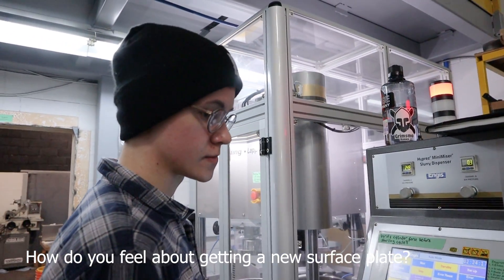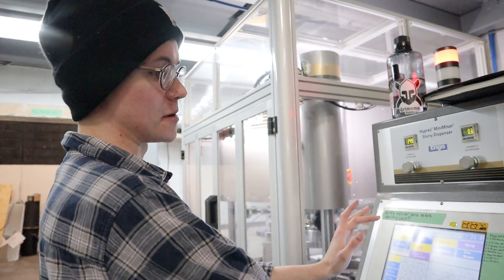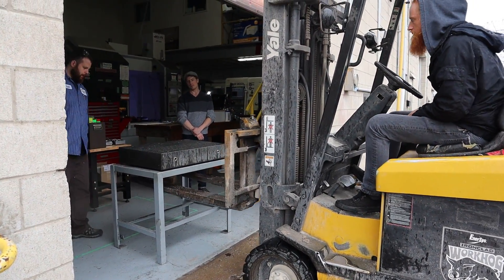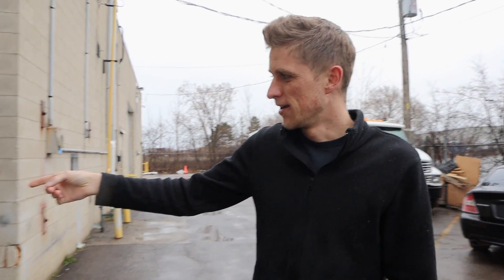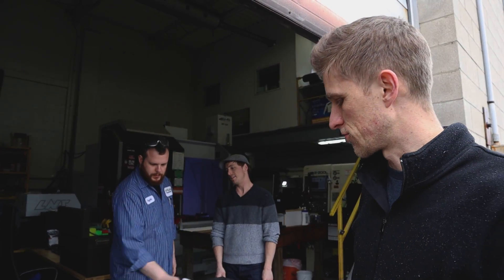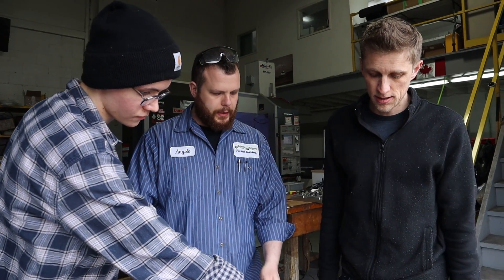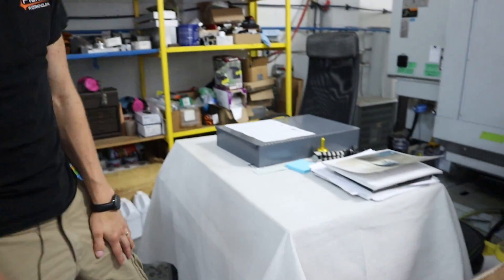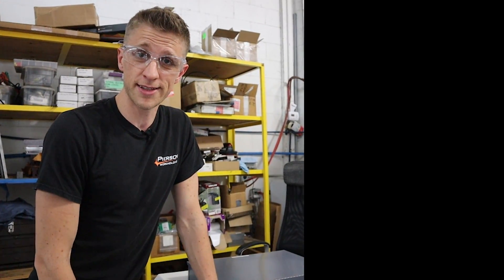One thing EVERY Machinist NEEDS!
Check the flatness of your parts with a flat hunk of granite called a surface plate! In this video, we get one and talk about how useful it's been for the shop, and how it's added to our quality assurance processes.

Gear we use:
Canon M50

Katnip: Stupid as You (Instrumental Version)